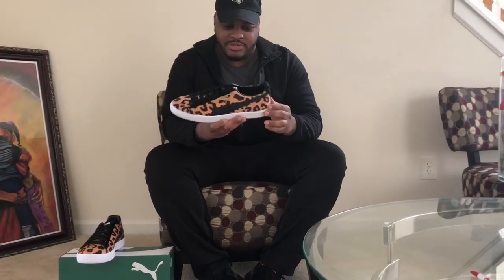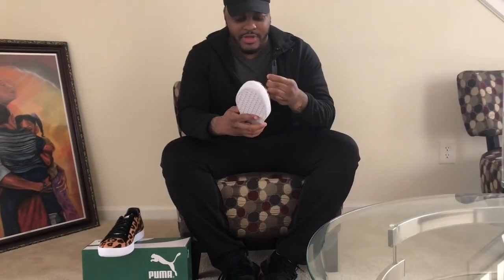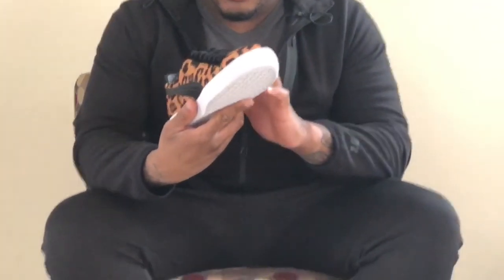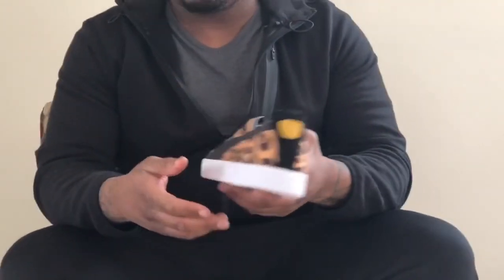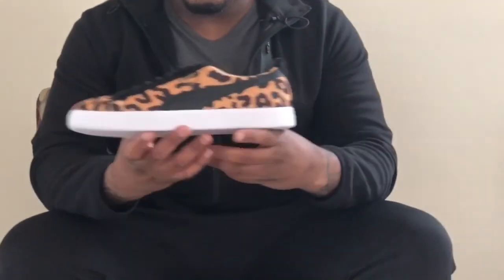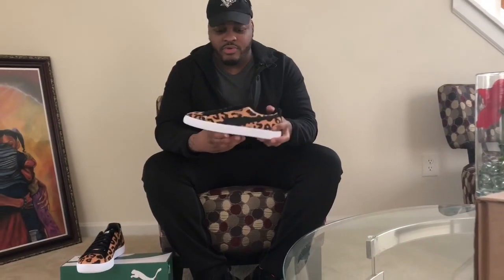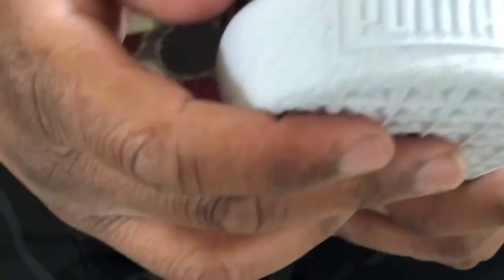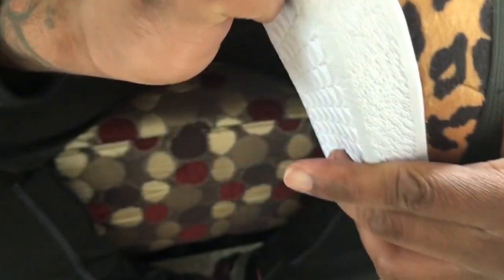Puma Clyde Suit Animal Pack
Thanks for checking out my video, more to come.